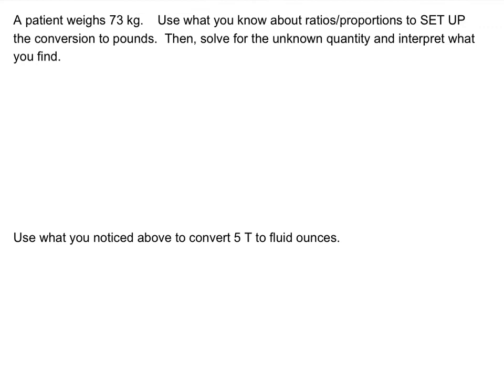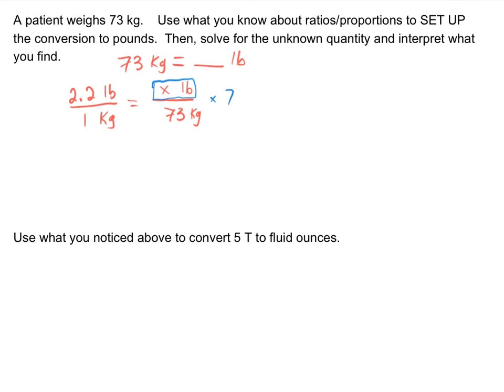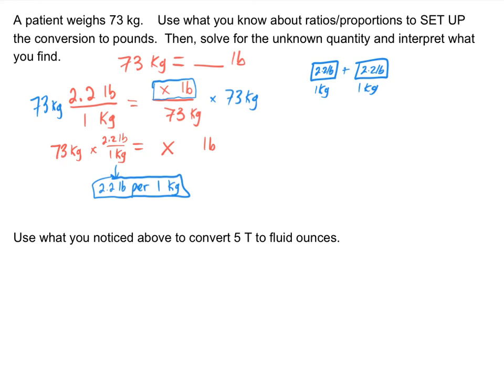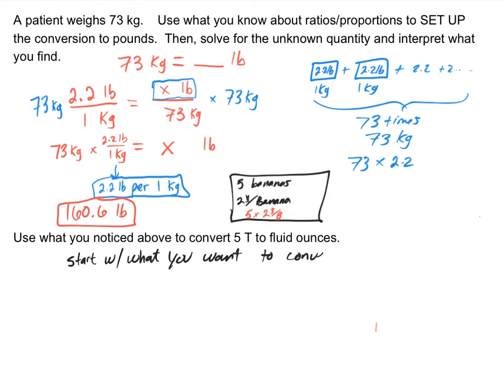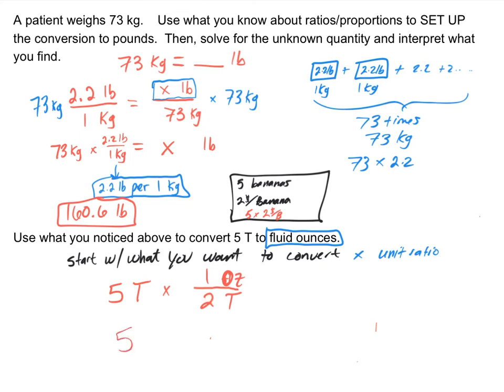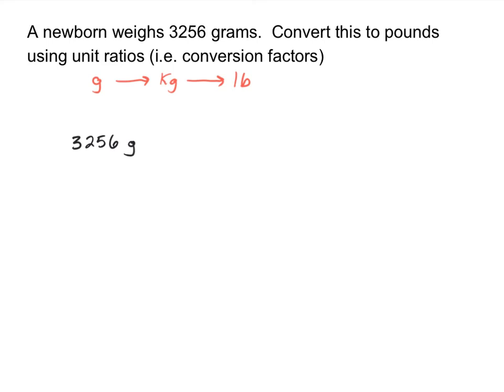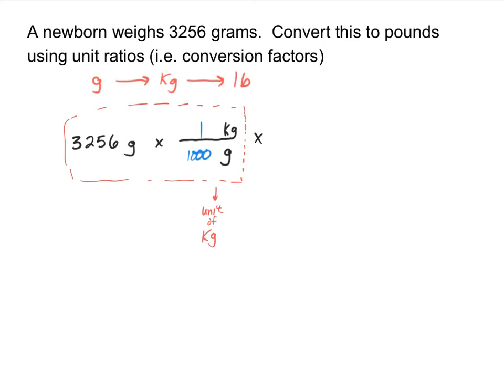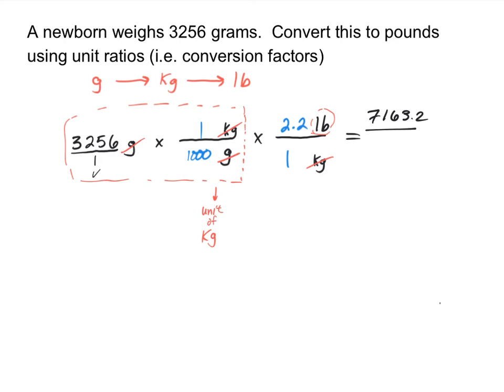Using Ratios and Conversion Factors (Foundations of Dimensional Analysis)